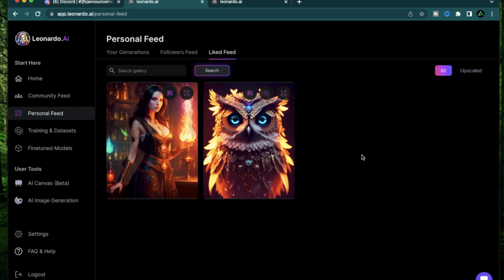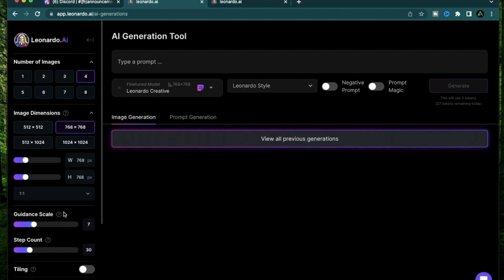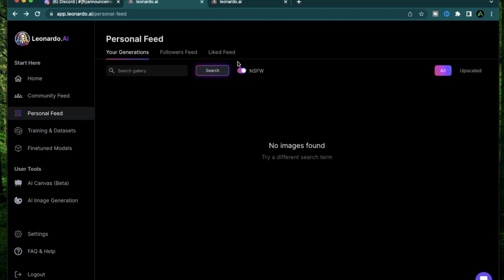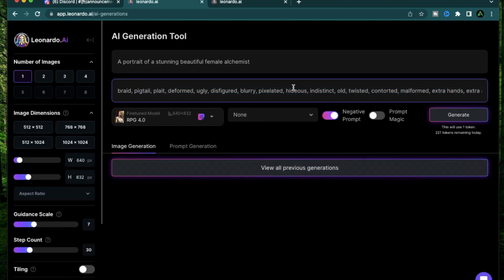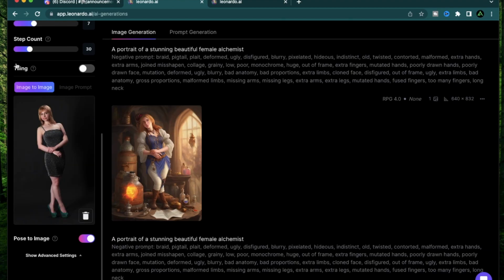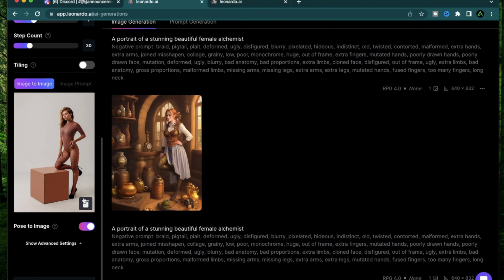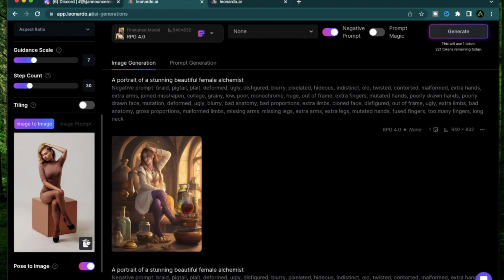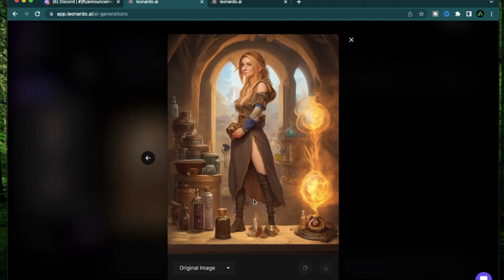Secret ai art feature to replicate poses | Leonardo AI - Image to pose (Part 3)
- Video Description :
This video covers all the steps needed for leonardo ai to generate poses from your images. In this leonardo ai tutorial you will see me a create beautiful female alchemist using 4 different poses using the image to pose feature.

Timestamps :
➜ 0:55 Enabling Image to Pose
➜ 1:38 Prompt set up
➜ 2:25 Pose 1
➜ 3:06 Pose 2
➜ 3:37 Pose 3 (My favorite)
➜ 4:12 Pose 4